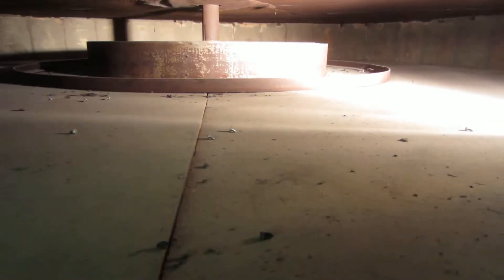Fish Rotary Oven Video 5